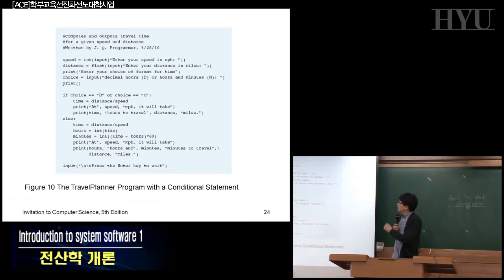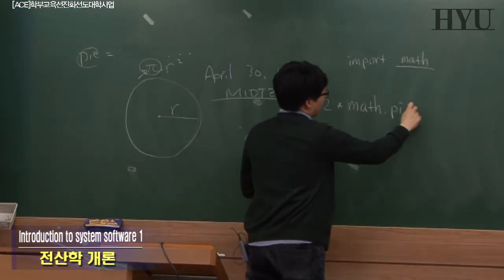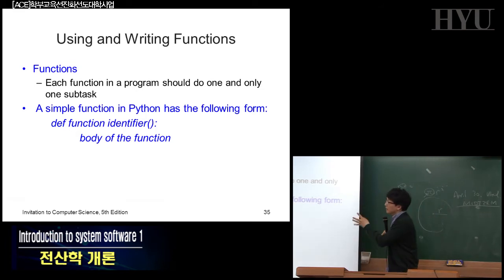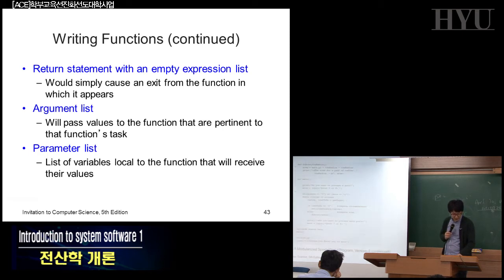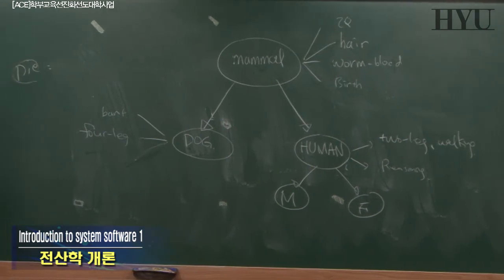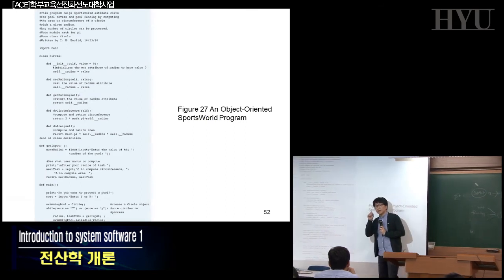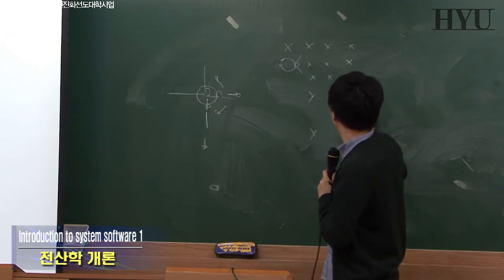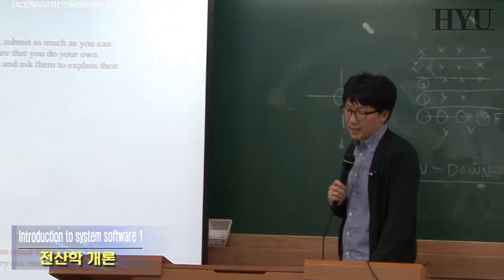20140414 전산학개론 11강 Python Programming1